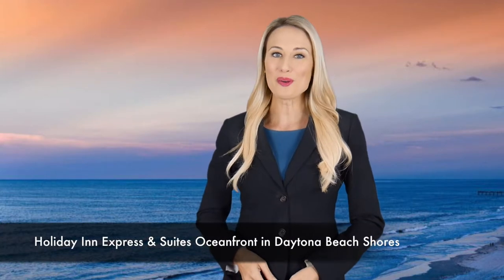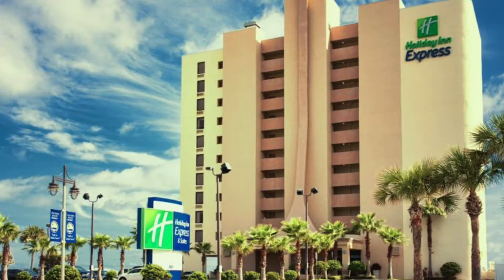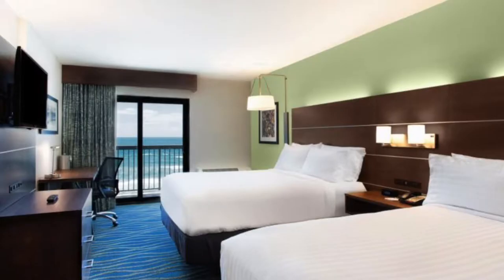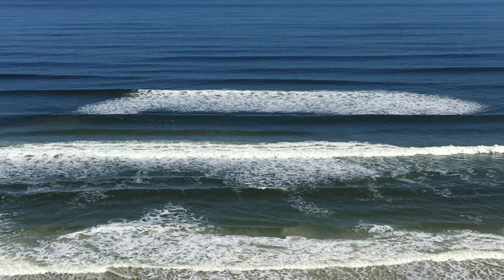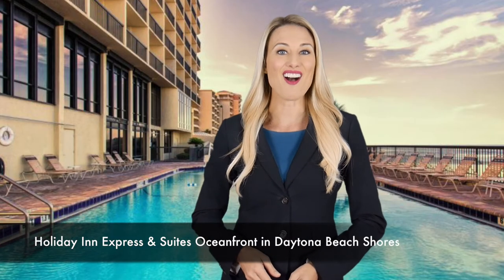Holiday Inn Express & Suites Oceanfront Daytona Beach Shores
Come to Florida to see it all and get it all in one fantastic location that gives you access to everything. At the Holiday Inn Express & Suites Oceanfront in Daytona Beach Shores, you get award-winning service and amenities plus a spectacular oceanfront location. Why pay more for a hotel that has you facing a wall when you can sit on your balcony here and watch the waves of the Atlantic roll onto the shore? Every room here gives you an ocean view!

Rooms are thoughtfully-designed with all the touches of home you want to make your stay more comfortable – outstanding bedding, easy-to-access ports, complimentary high-speed wireless internet, HDTV on 32-inch flat panels, microwaves, refrigerators and more.